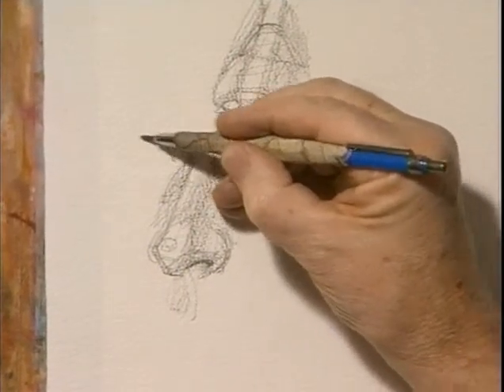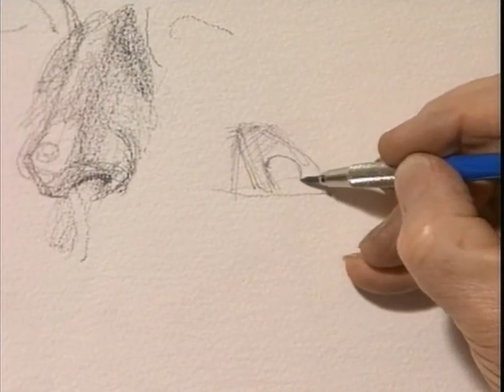John Raynes Drawing & Painting People Vol119m09s916ms 27m15s796ms